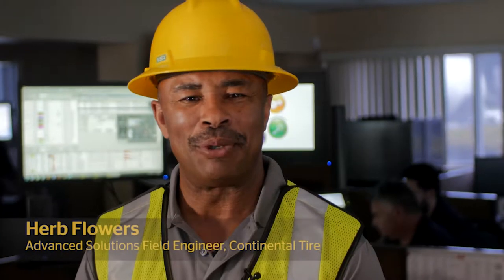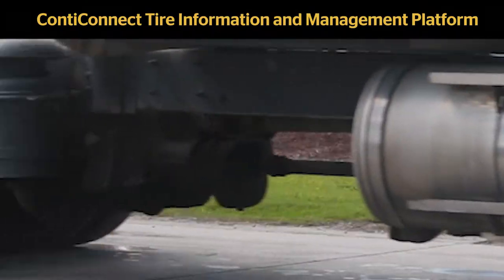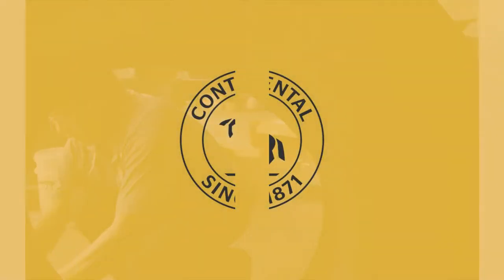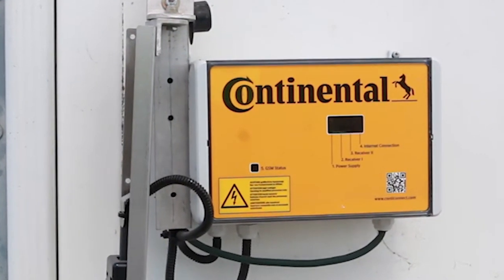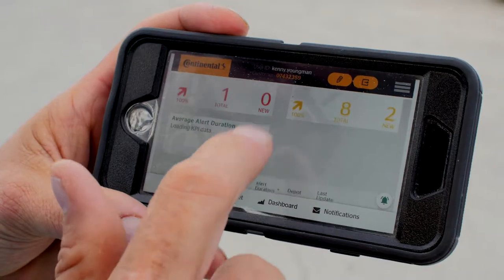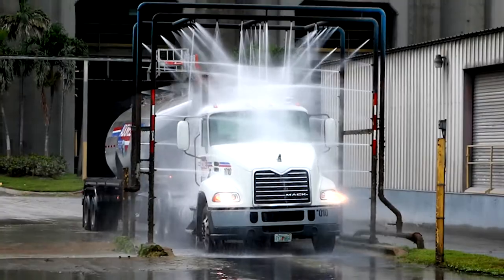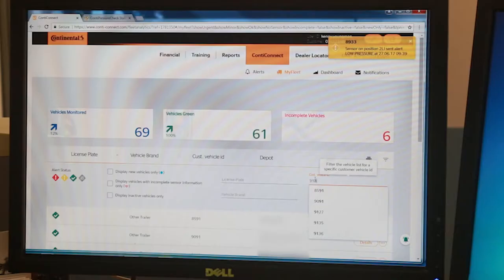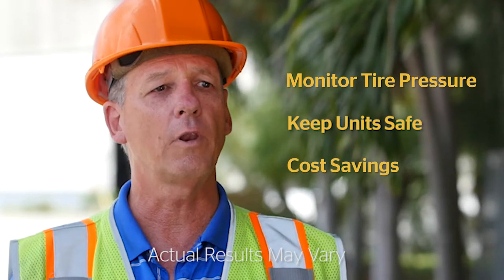ContiConnect Digital Tire Monitoring Overview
ContiConnect Yard Reader is Continental's digital tire monitoring platform for commercial fleets, allowing you to see tire pressure and temperature data for every vehicle in your fleet in a single web portal. By digitalizing your tire monitoring activities with ContiConnect, you can ensure increased uptime and lower maintenance costs as well as maximize fuel savings.